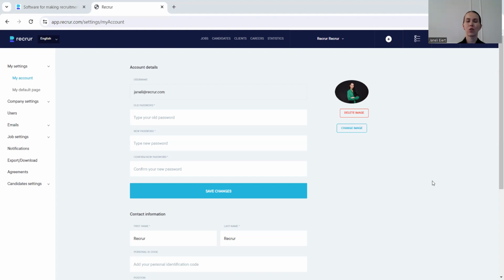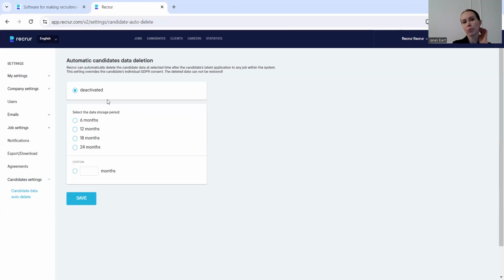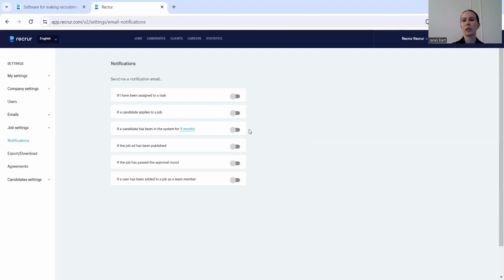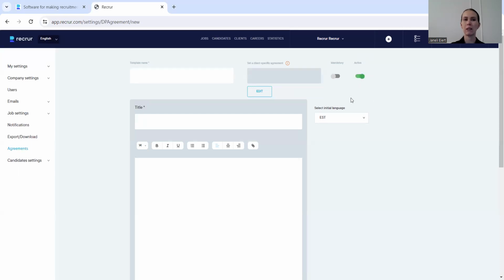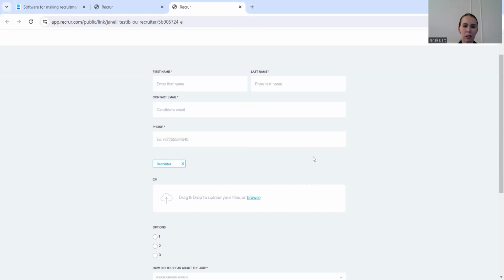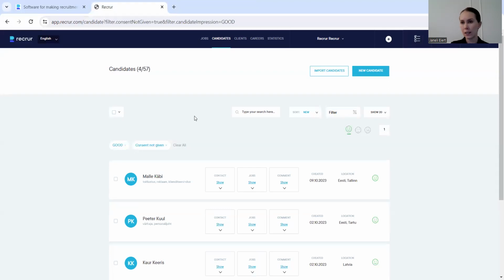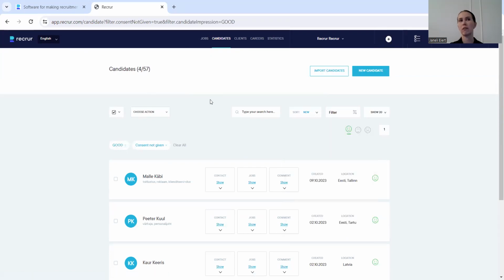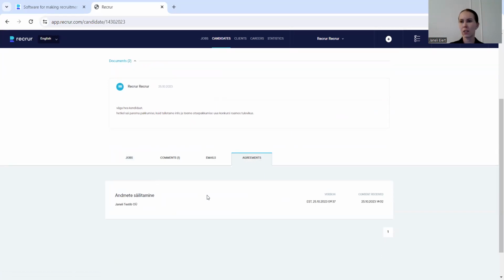Personal data management in Recrur - video guide